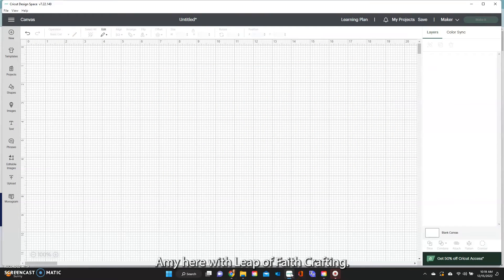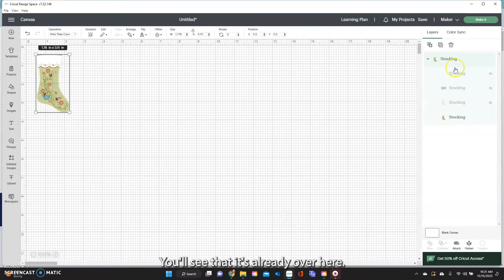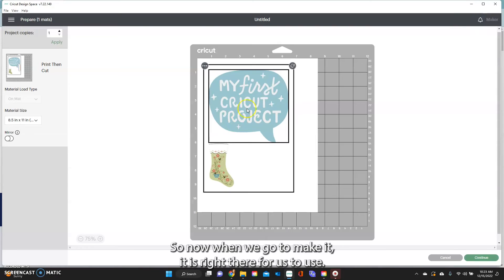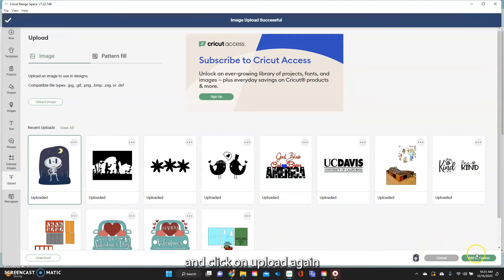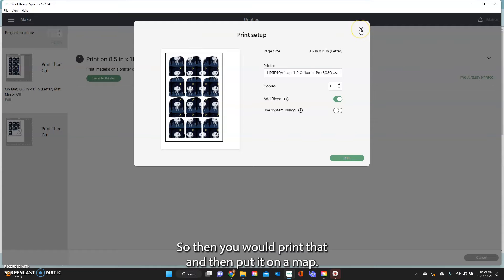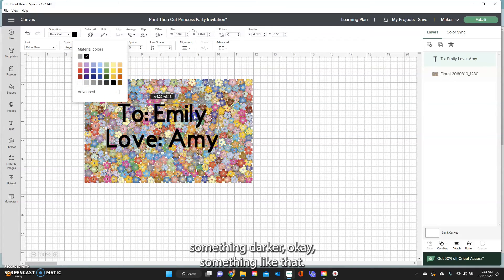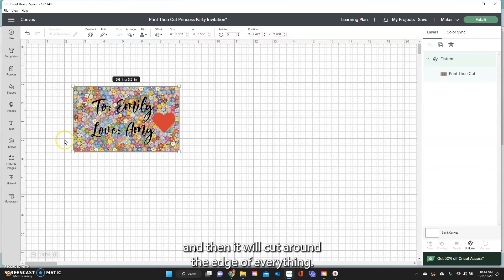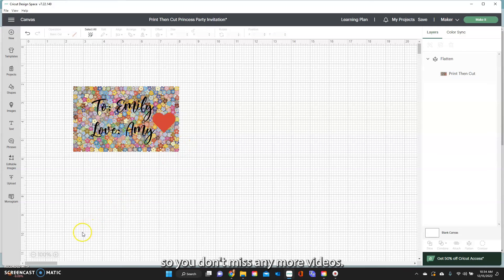How to Use Print Then Cut in Cricut Design Space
In this design space for beginners tutorial, we will walk through the steps of how to use the print then cut feature. How to find print then cut images and also how to turn images into print then cut using the flatten tool.

// WELCOME

// REACH OUT

//  ABOUT ME